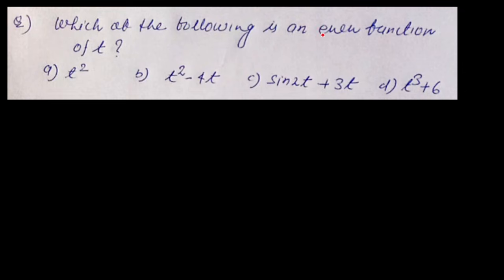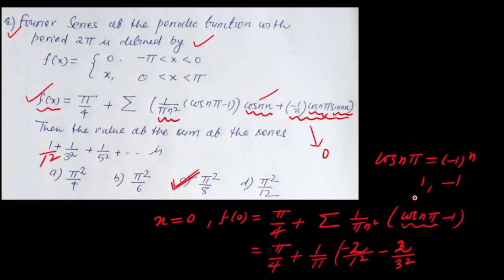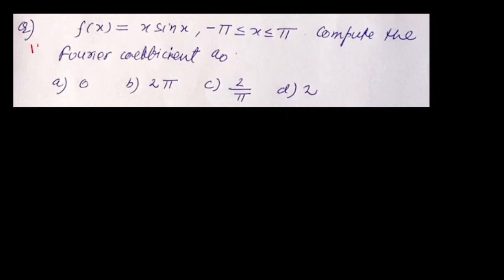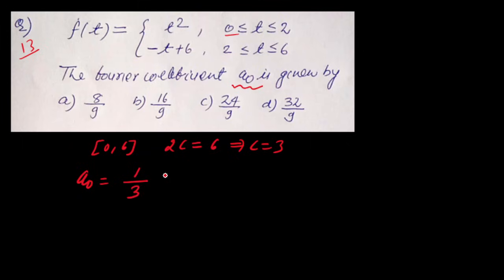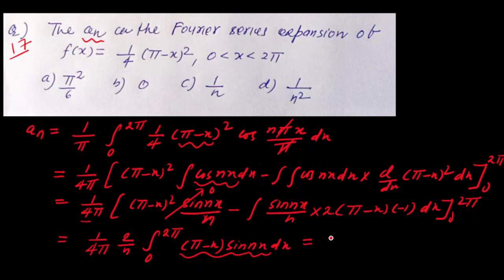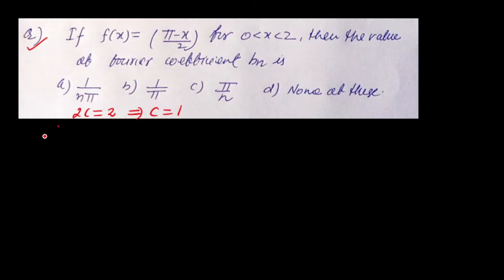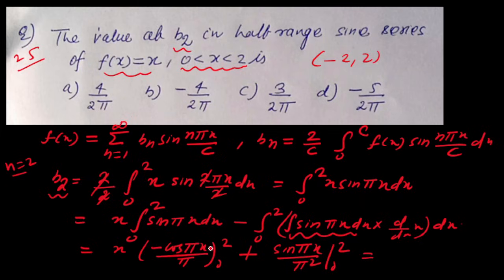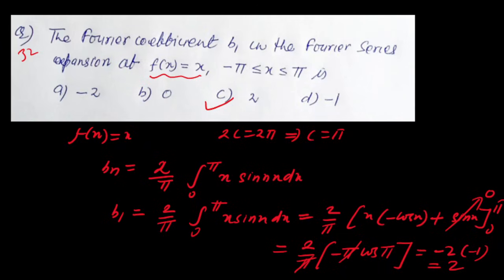Fourier Series |MCQ